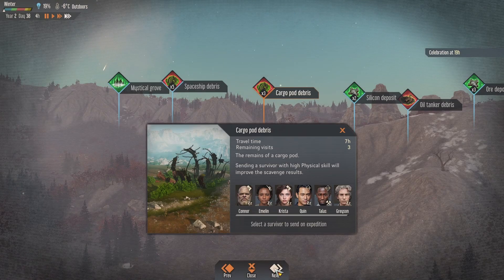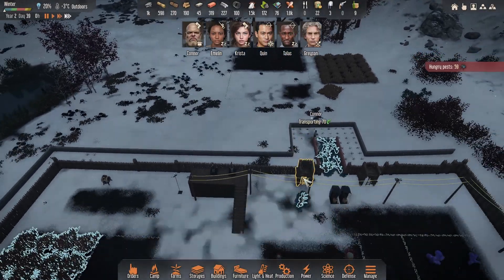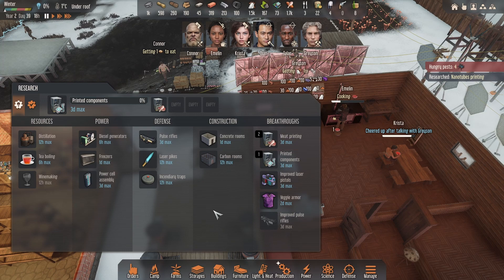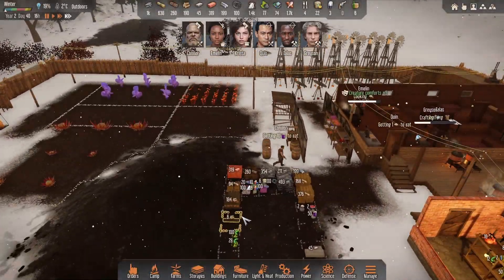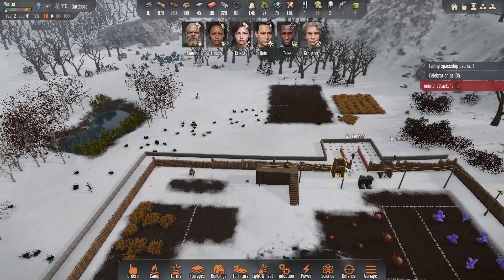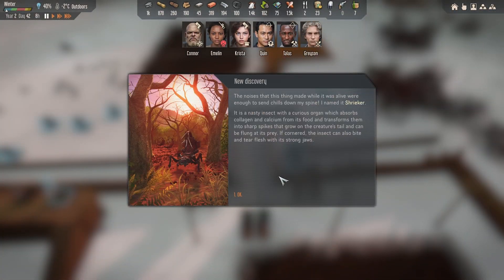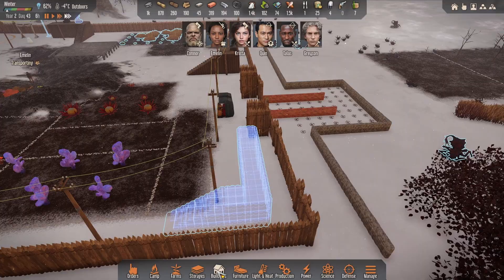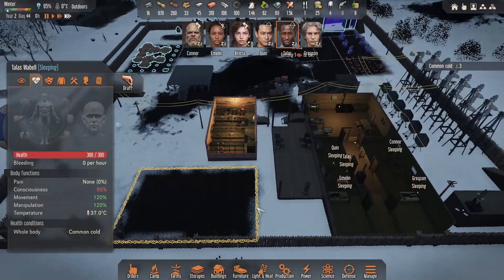When The Attacks Start To RAMP UP! - Stranded: Alien Dawn Ep 15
Brave a new world in Stranded: Alien Dawn, a planet survival sim placing the fate of a small marooned group in your hands. Forge your story through compelling and immersive strategic gameplay as you make vital decisions to protect your survivors from starvation, disease, extreme weather and more.

Survival Simulation game
This is the only beginner guide you will need to be successful in those crucial beginning days!

If you like to relax with Survival, I am your guy!

Stranded alien dawn guide | Stranded alien dawn tips and tricks